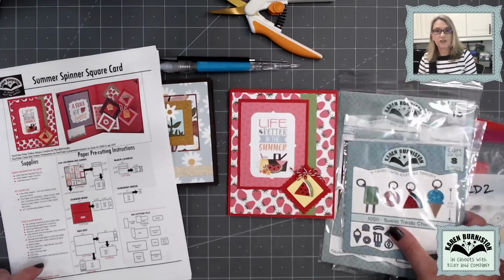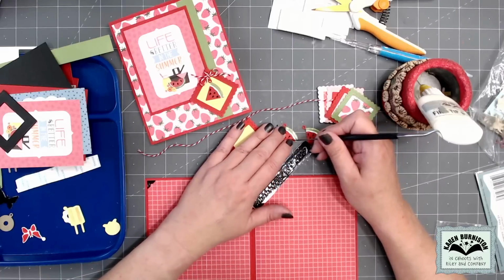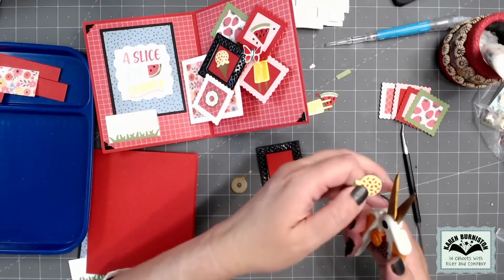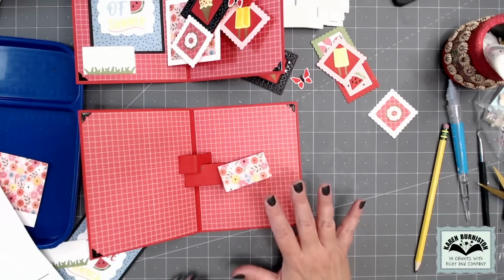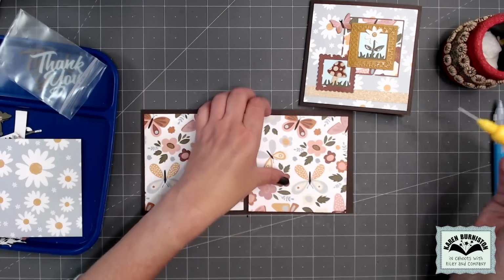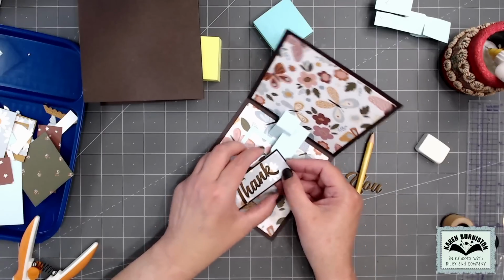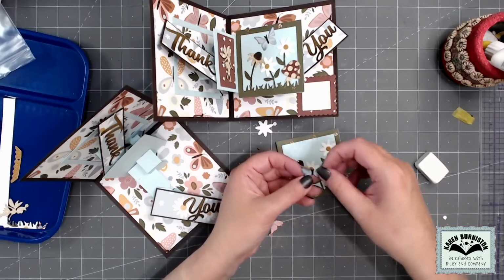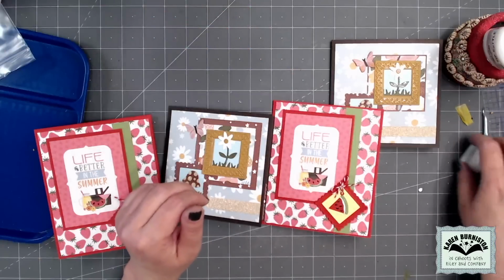Karen Burniston June 2023 Virtual Class Day Recording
Karen shows the assembly of the two cards for the June 2023 Virtual Class. Purchase class kits (while supplies last) from Scrapp’n Savvy (TX), Stamped Designs (NH) or Dutch Paper Crafts (NY).

After purchasing a kit, make sure you do your prep work prior to this video. Consult the handout for the link to the Prep Work Video to prep your kit along with Karen.